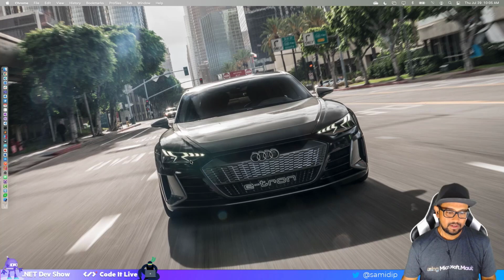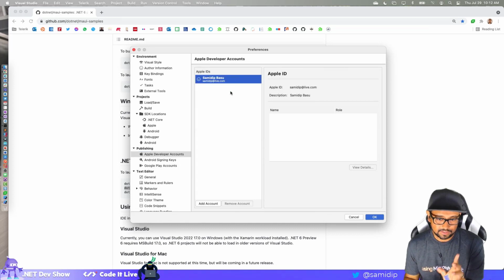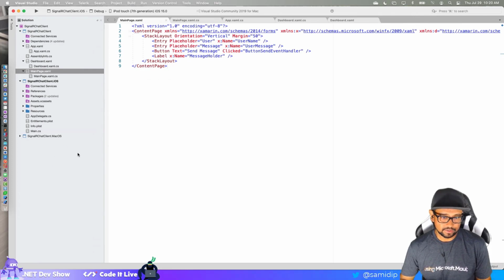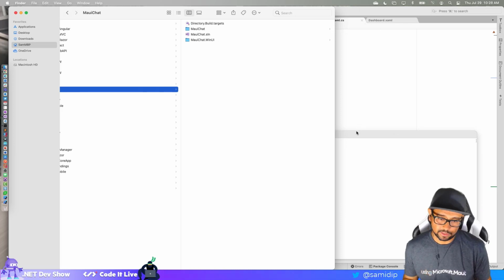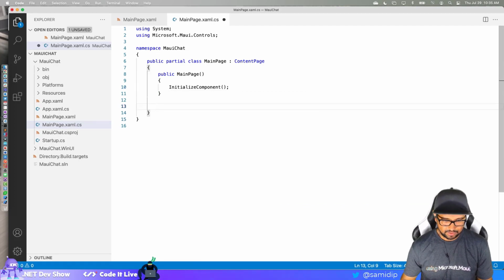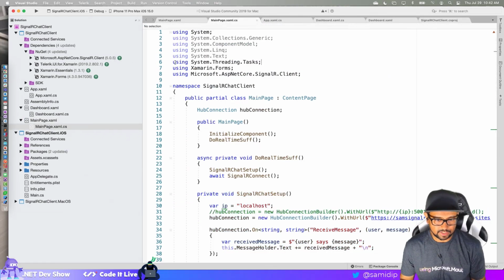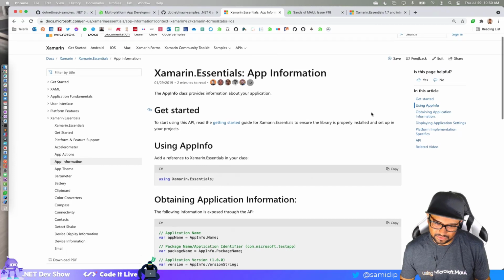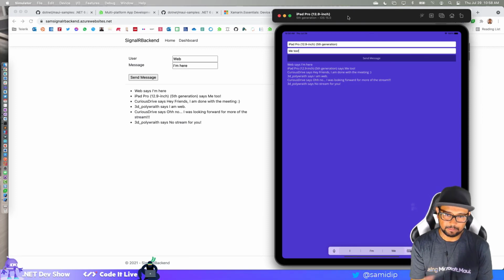dotNET Dev Show: Fun with iOS Deployments & App Migrations to MAUI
On this episode of the .NET Dev Show, Sam Basu shares his iOS deployment saga and kicks off app migrations to .NET MAUI!

Read all about the Sands of MAUI - a newsletter-style issue dedicated to bringing together latest .NET MAUI content relevant to developers

Swing by our blog for release updates, news, and expert-written articles